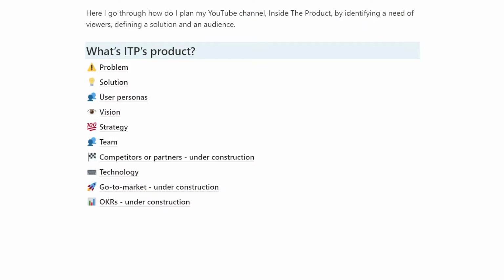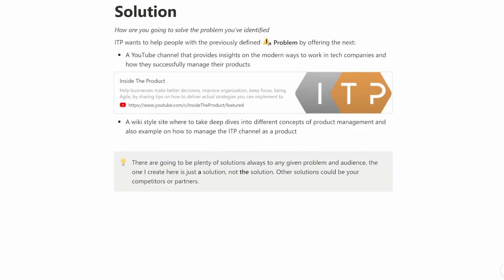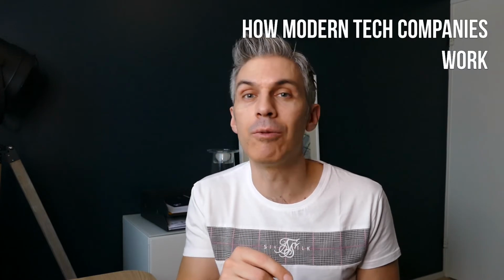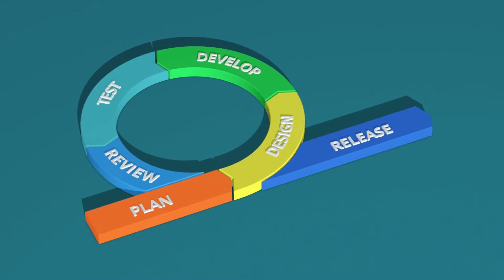Managing my youtube channel as a tech product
I’ve started this youtube channel to help others who want to work in tech companies managing products, but I’ve never had a very structured way of doing this. Now I’ve decided I will start planning my channel as a tech company, and test if those principles also apply here. I will document this in Notion, there you will be able to find how do I define my channel, who’s the audience and what am I trying to do. I will also continue to add more and more content over time so anyone can come and learn how to handle your services, product or youtube channels in a better way.

00:00 Planning this channel as a tech product
01:23 What are you solving
01:50 How do you solve it
02:20 Who do you solve it for
03:58 Why do I do this
04:23 Channel’s vision
05:03 Channel’s strategy
06:58 What’s the team
07:56 Competitors
08:42 Technology
09:11 Go-to-market
09:30 OKRs